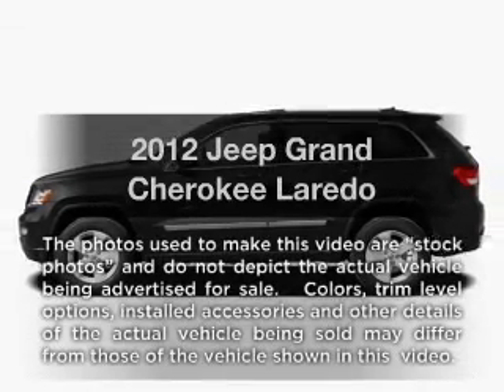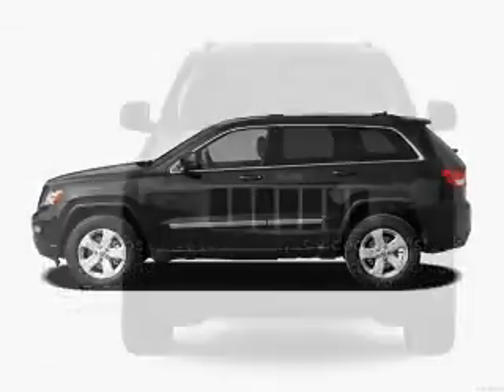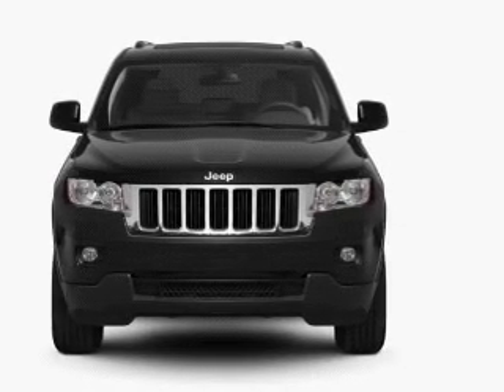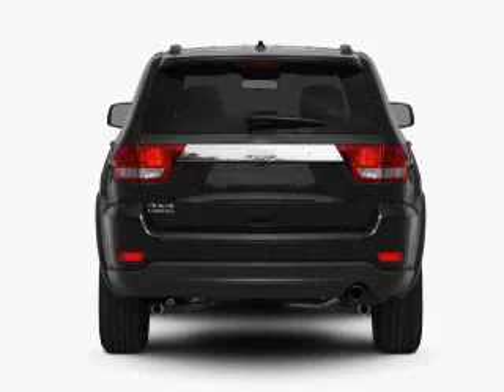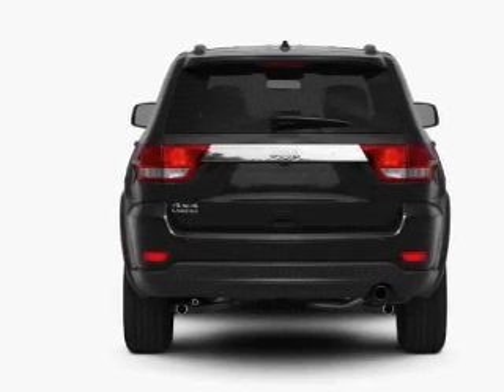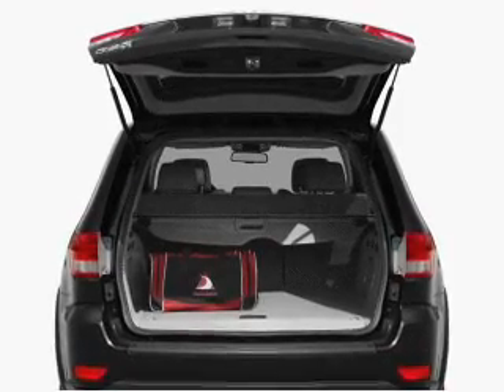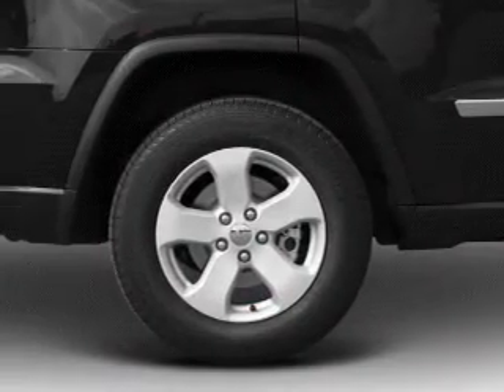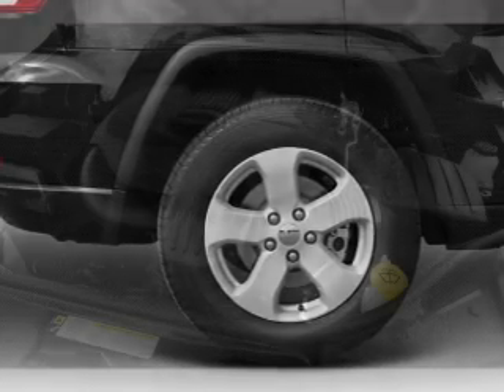2012 Jeep Grand Cherokee - BRIDGETON MO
Year: 2012
Make: Jeep
Model: Grand Cherokee
Trim: Laredo
Engine: 5.7 liter 8 cylinder 16 valve
Transmission: Automatic
Color: Stone White
Mileage: 0
Address:
11503 SAINT CHARLES ROCK RD